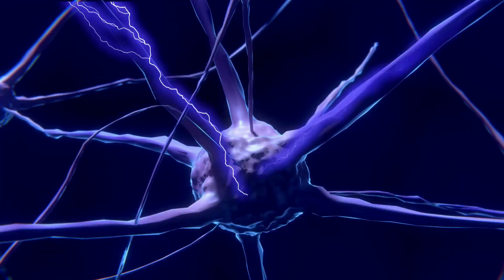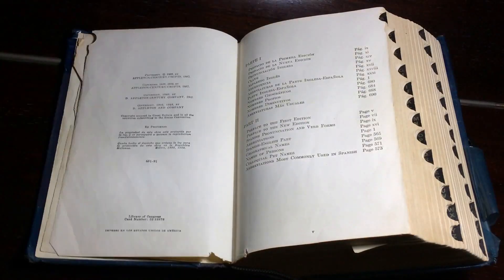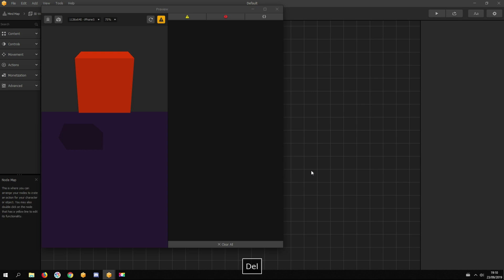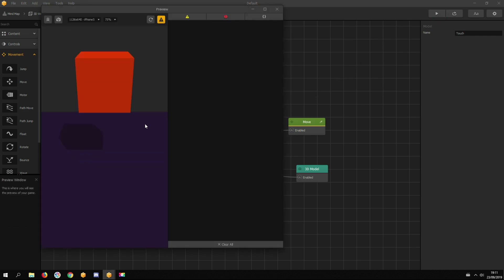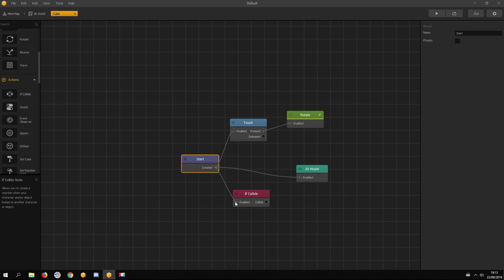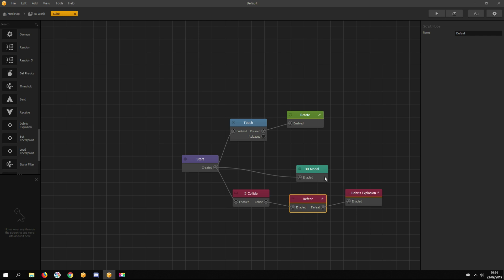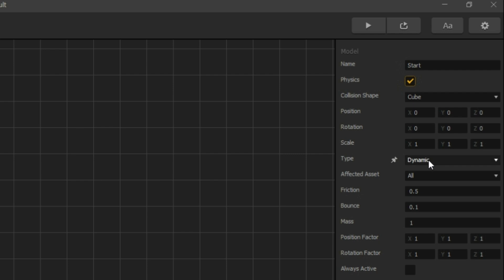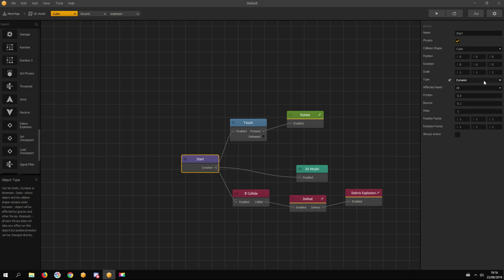Buildbox 3 - NODE Map - How, When, And Why [Beginners Guide]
If you are new at Buildbox 3, you might wonder, what is node map and nodes, how to use it, when to use it, and why to use it.
In this beginners guide, I explain it.